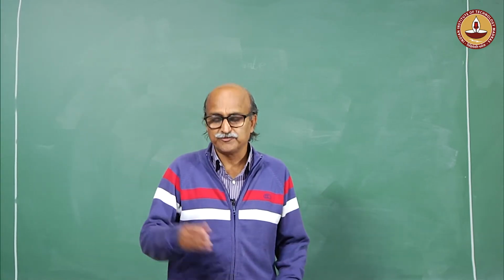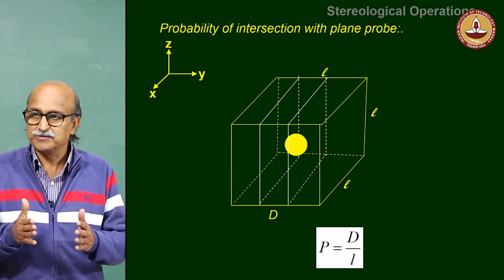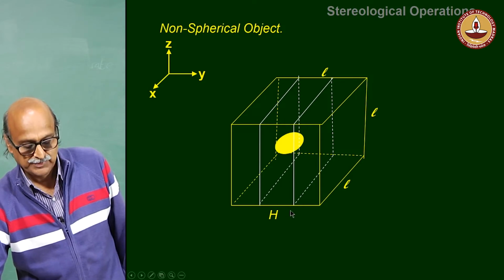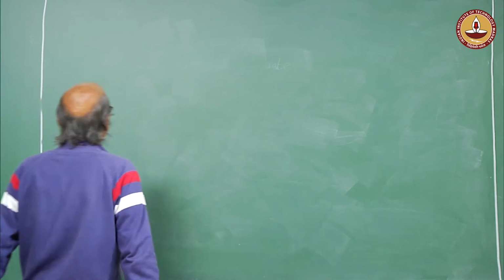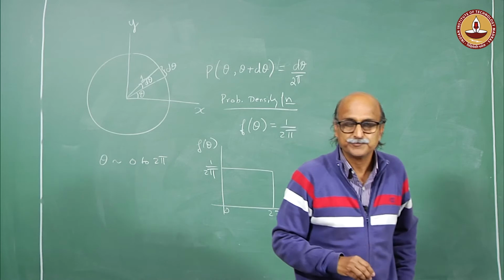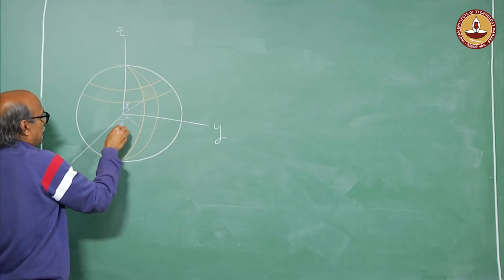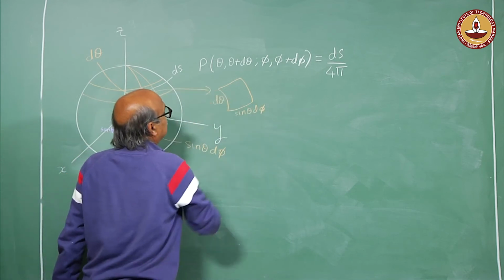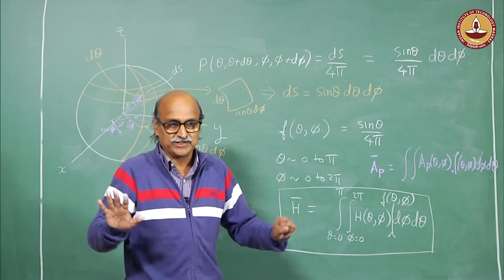Geometrical Probability I